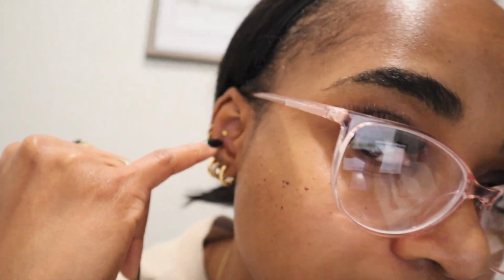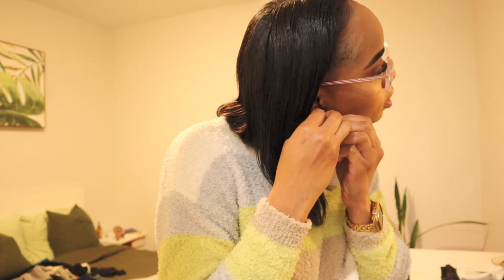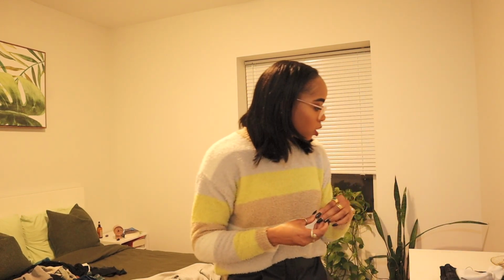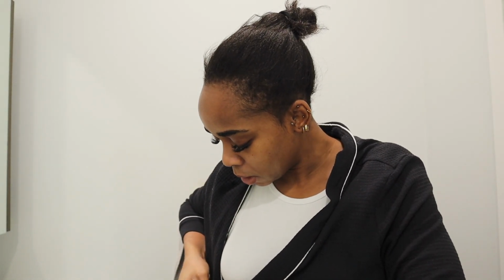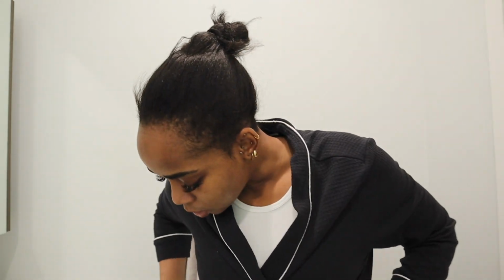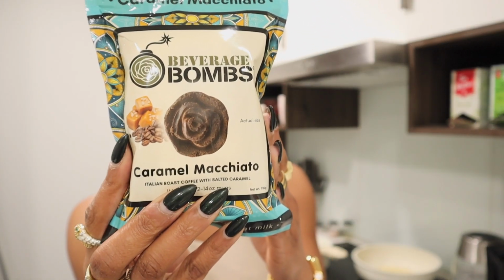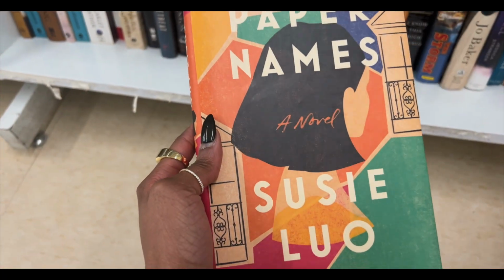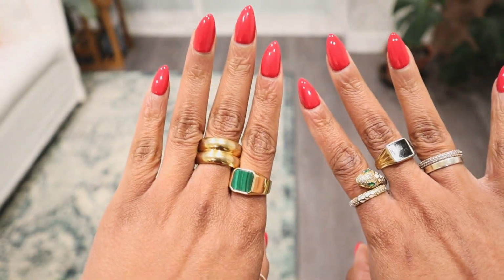new piercing, I got my OWN office, thrift haul, long chats | work week VLOG | LIVING ALONE DIARIES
Hey hey! Welcome to another work week vlog. Expect long chats about answered prayers and trusting the Universe. I got a new piercing and finally got my own office! Keep watching for lots more.

Free Music for Videos 👉 Music by STUDIO BEYOND - Summer Chill Teenage
Free Music for Videos 👉 Music by Taylor Van Cleave - Love is Gonna Get You Again